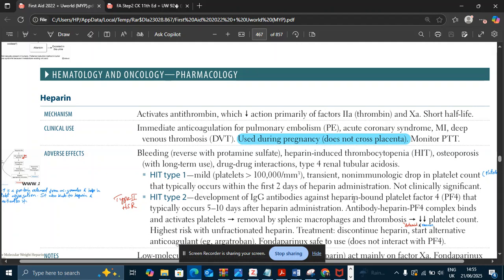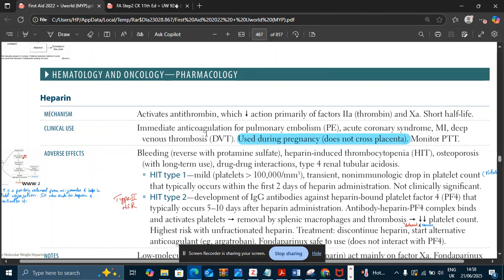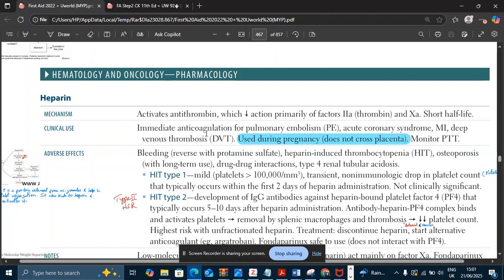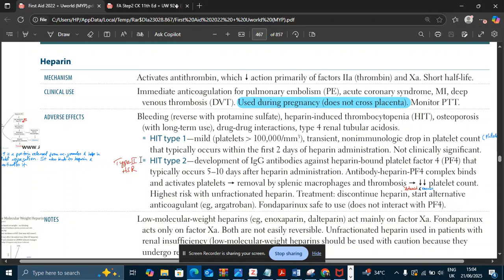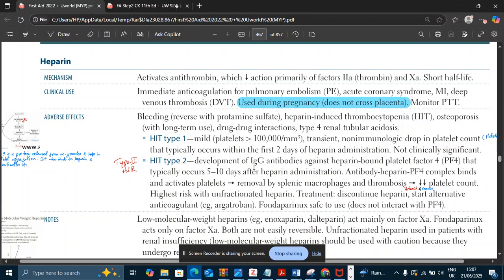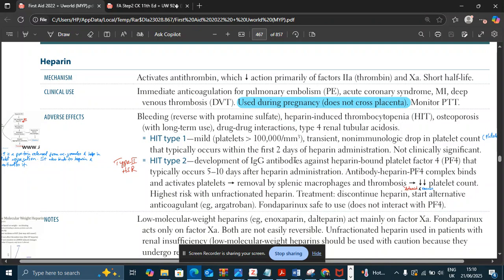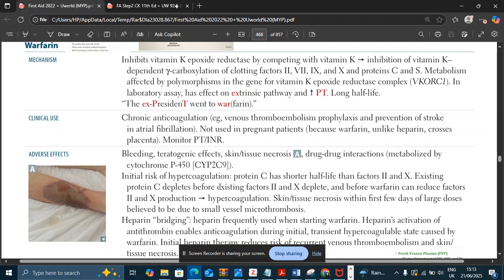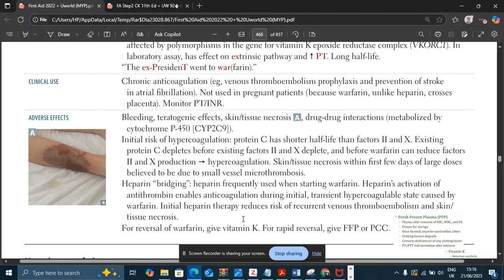Anticoagulants: Heparin, Warfarin, HIT & Antithrombin Deficiency – USMLE High Yield Points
📚 Today's Lecture Recap – Anticoagulants

Hey everyone! In today's lecture, we covered anticoagulants, focusing on two key drugs: Heparin and Warfarin. Here's a quick summary of what we discussed:

✅ Mechanism of Action of Heparin and Warfarin
✅ Clinical Uses of each
✅ Adverse Effects
✅ Key Differences between Heparin and Warfarin

We also covered a very important topic for Step 1 and Step 2:
🔸 Heparin-Induced Thrombocytopenia (HIT) – including its types, clinical findings, diagnostic approach, and treatment options.

Finally, we discussed:
🧬 Antithrombin Deficiency – its clinical relevance and implications.

📢 Please make sure to share these lecture notes with your friends to help everyone prepare better!